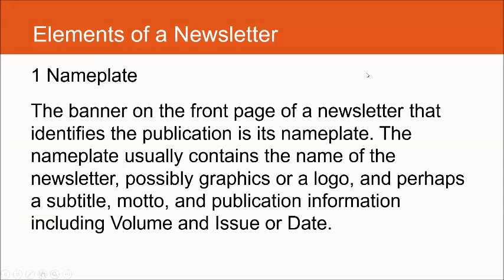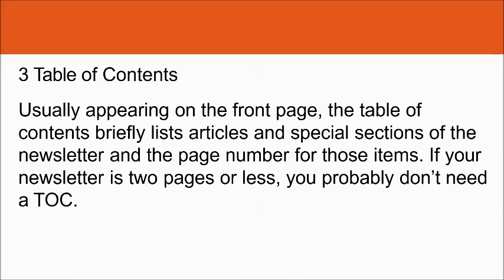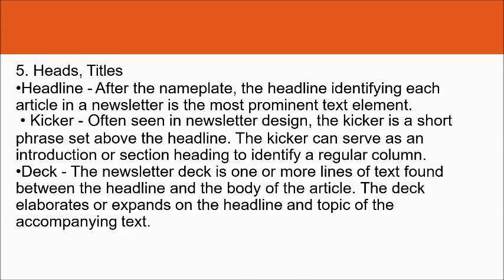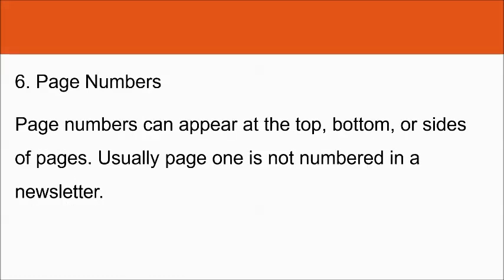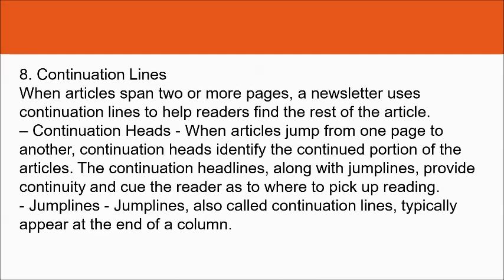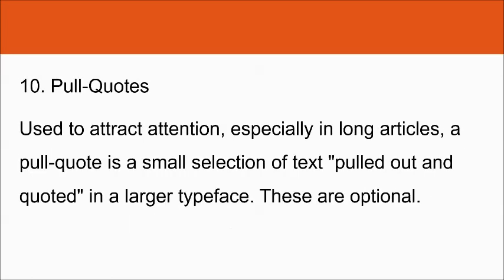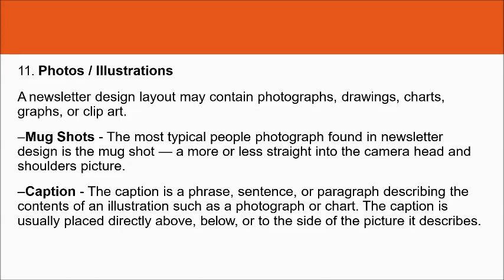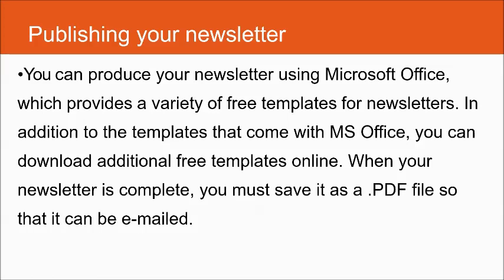ICT129 - Visual Graphic Design NCIII - Week 13